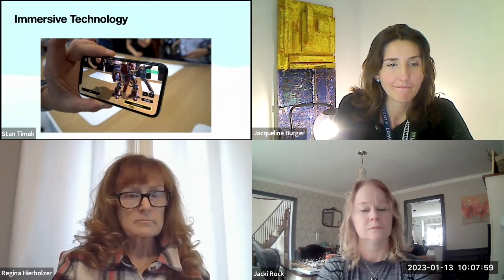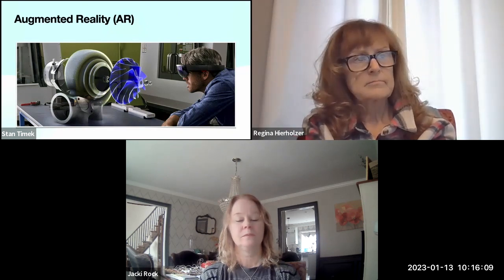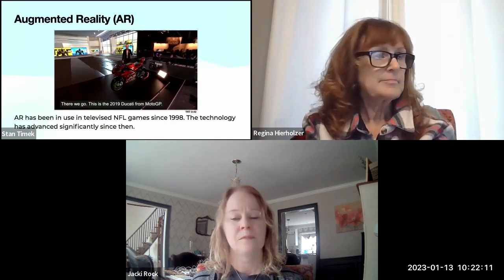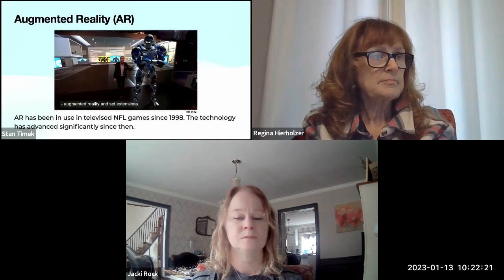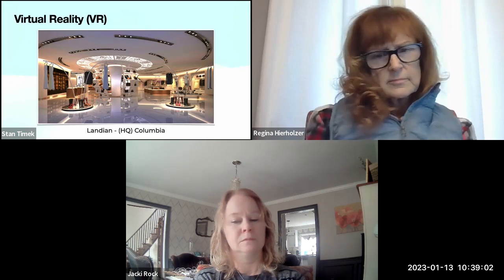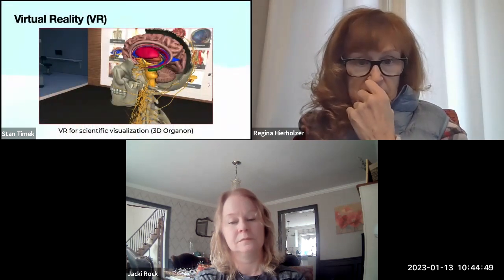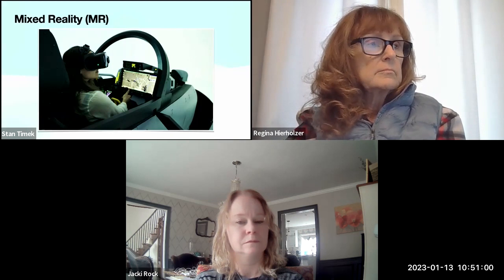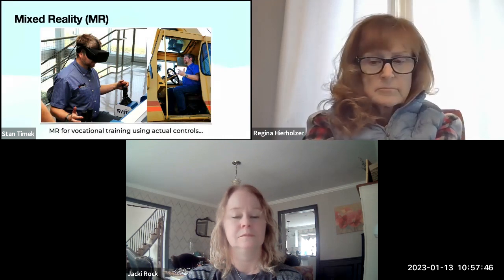Immersive Technology Tech Day 2023